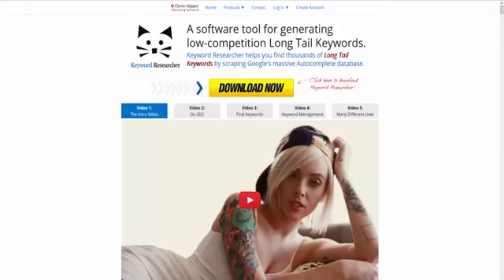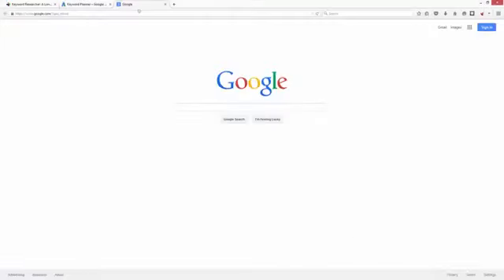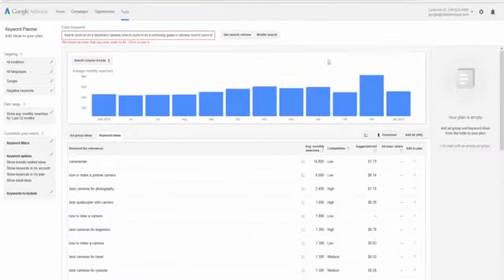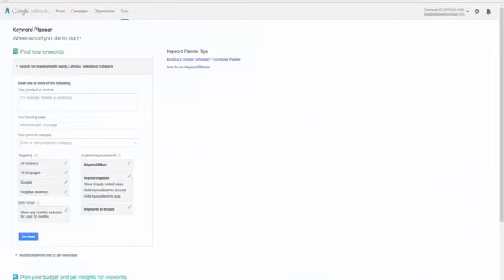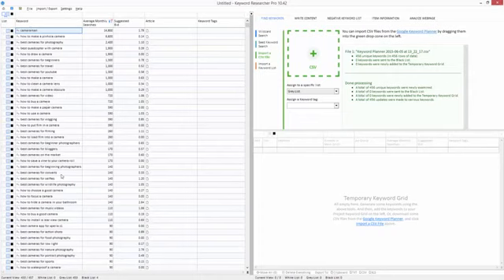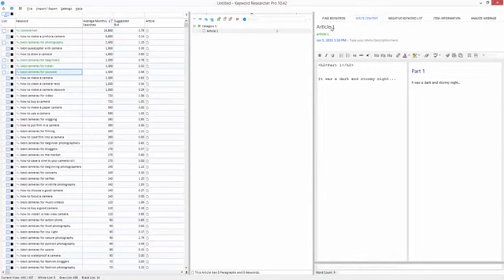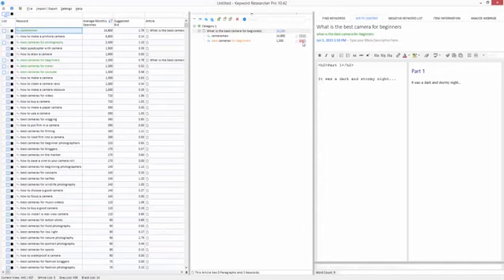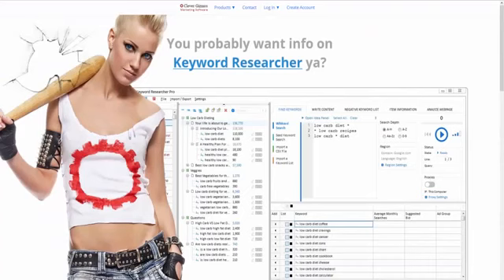keyword research - what is keyword research? how to do keyword research (2018)||kamfort zone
Softwares world E-MARKETING AND ADVERTISING AGENCY